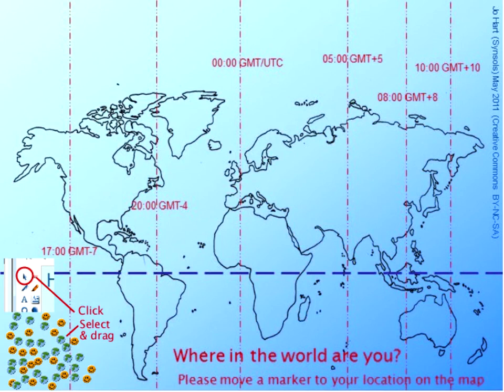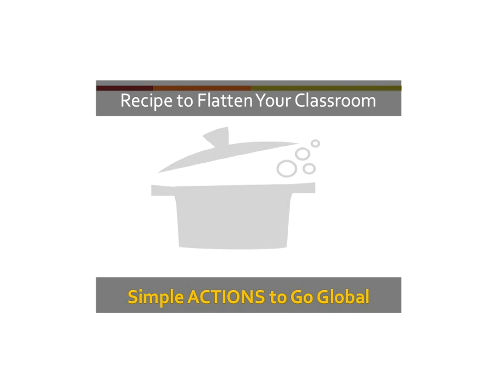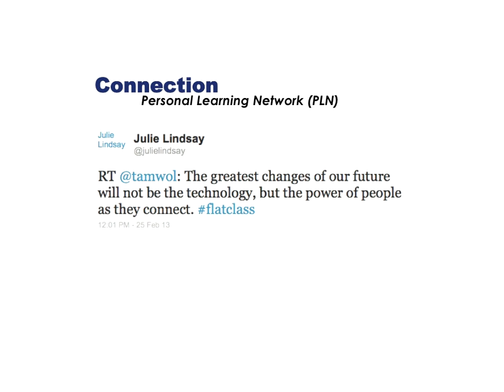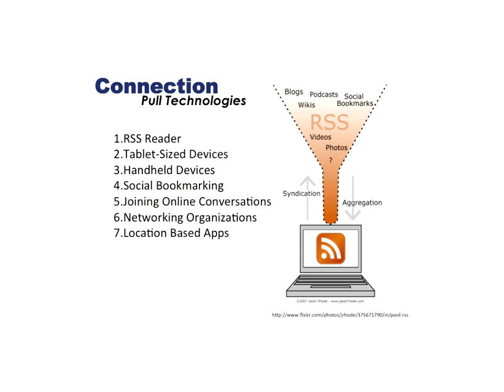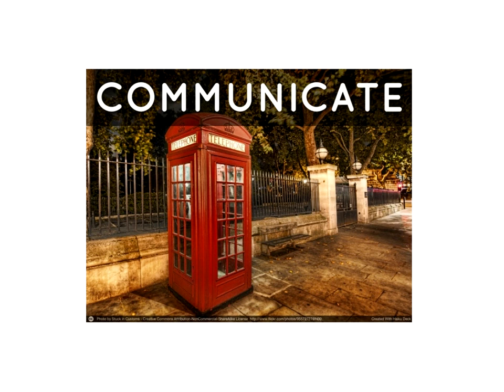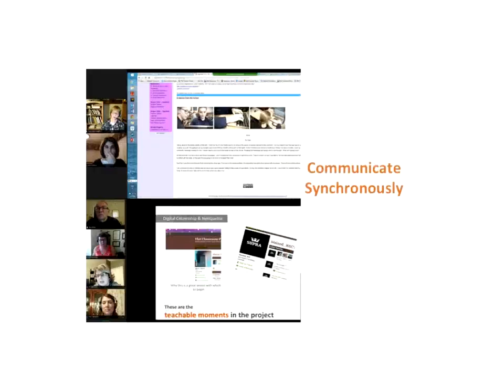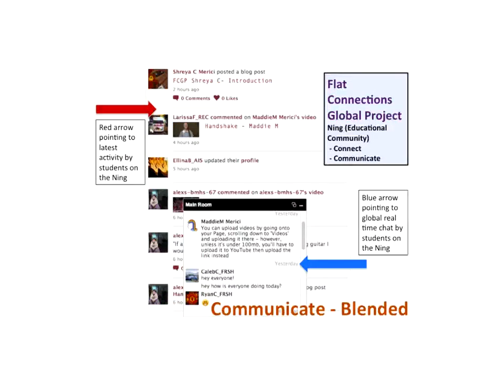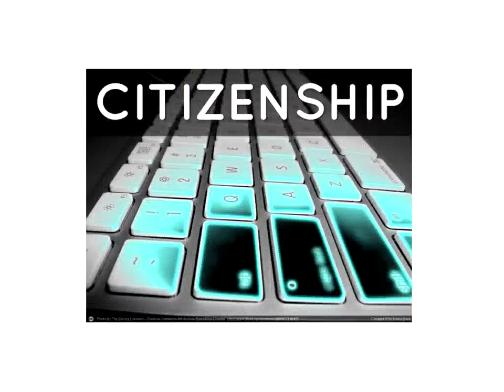Recipe to flatten your classroom simple steps to go global OZeLIVE Feb2014